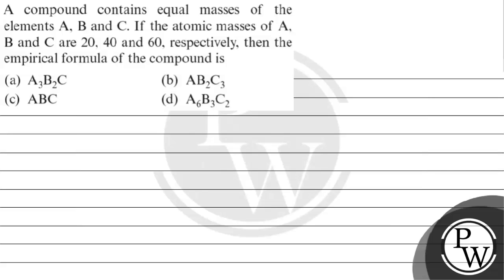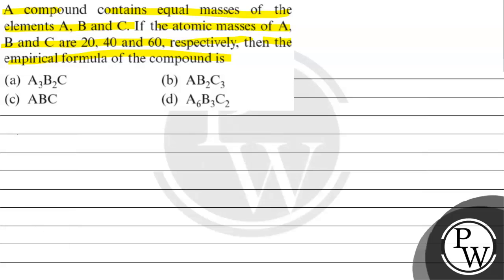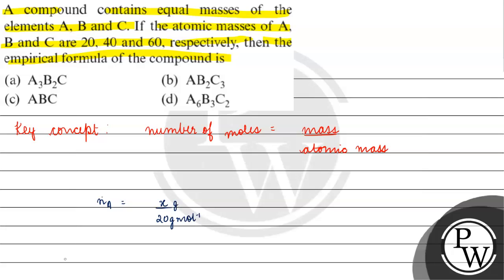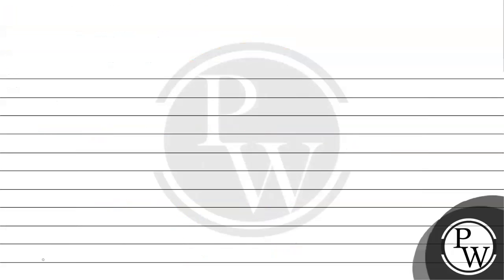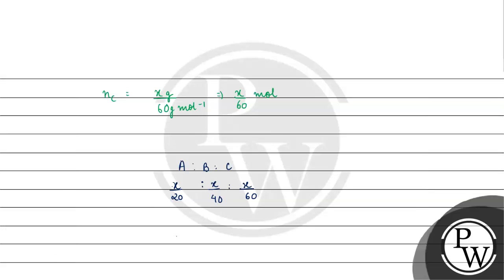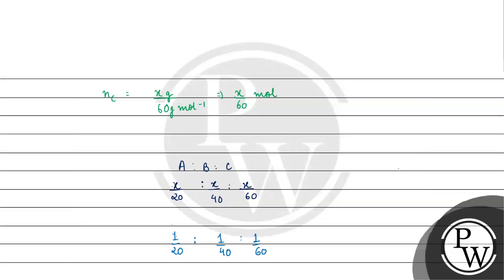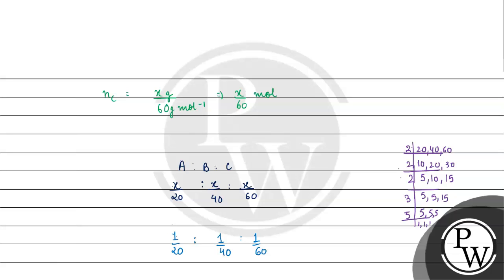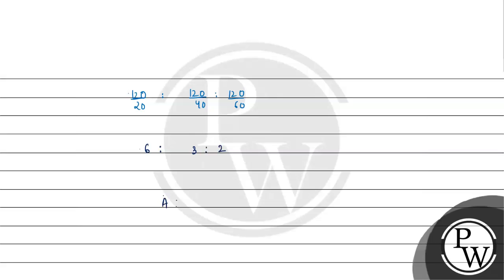A compound contains equal masses of the elements A, B and \( \mathrm{C} \). If the atomic masses...